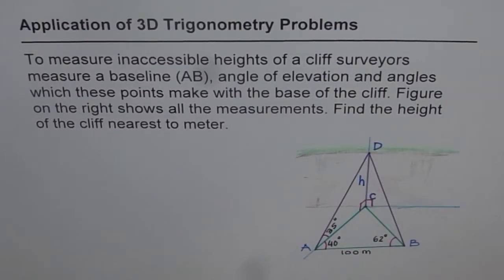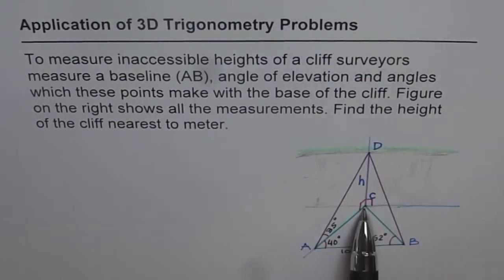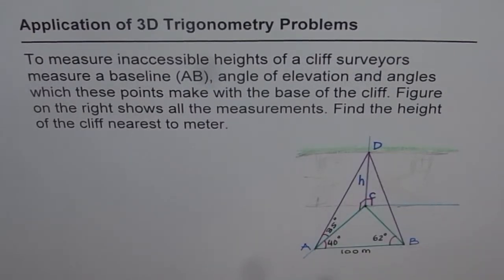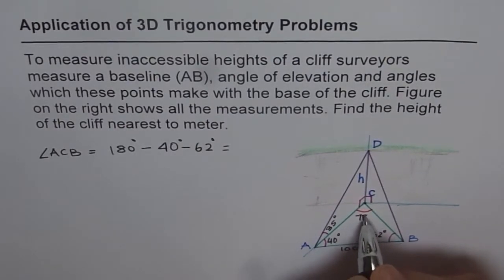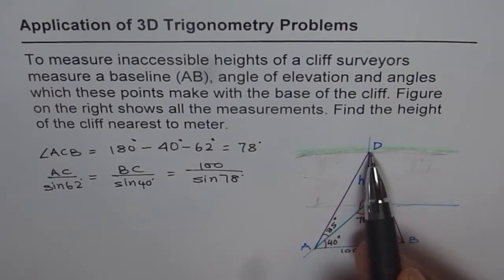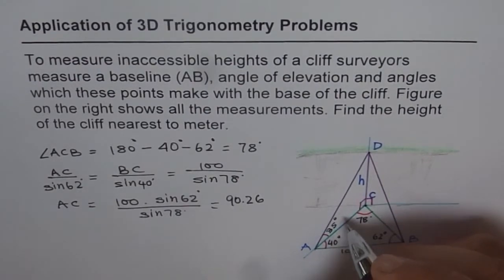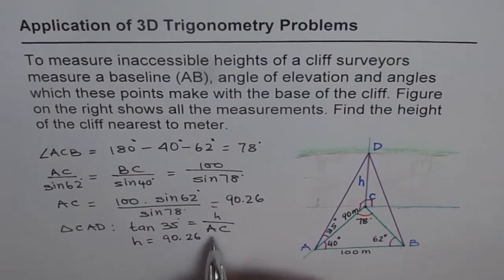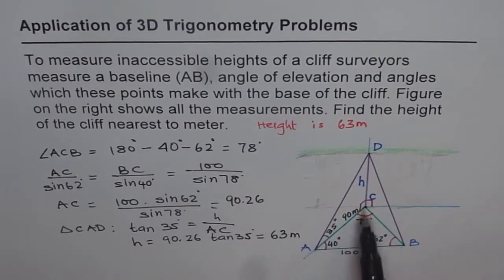Height of Cliff 3D Trigonomtery Application